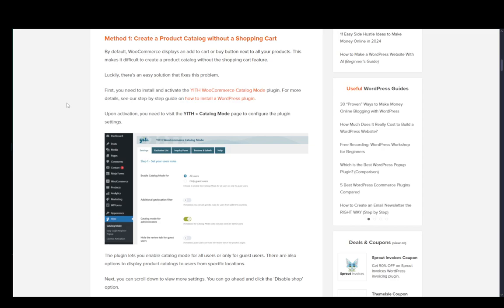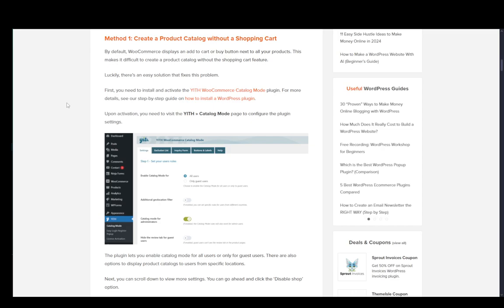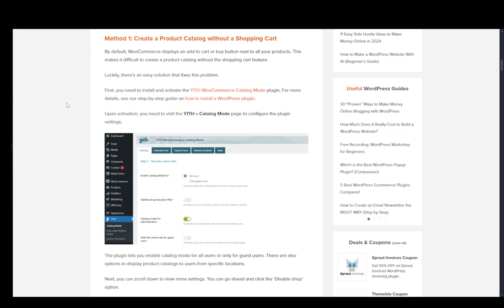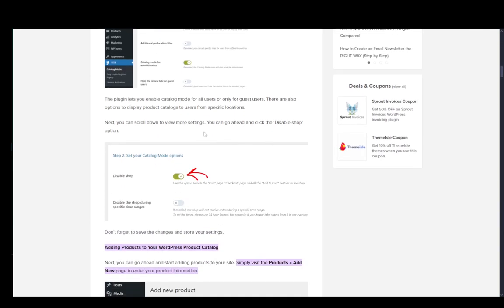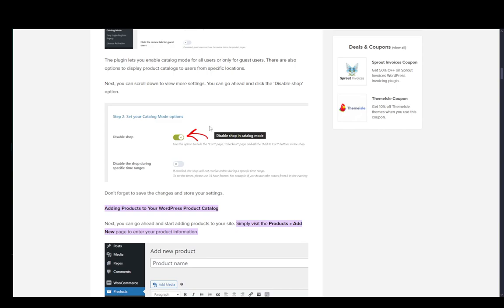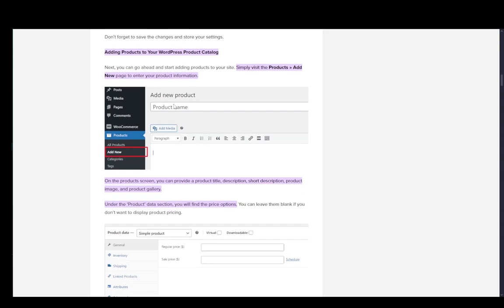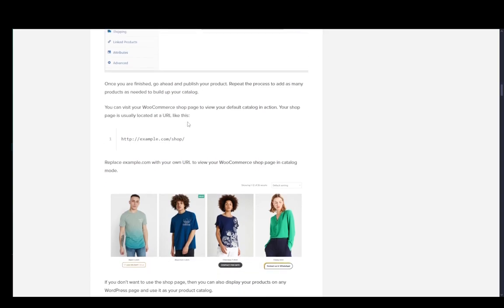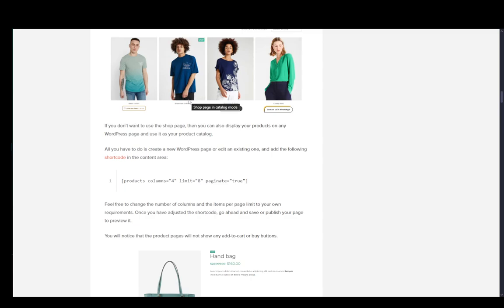How To List Products On WordPress Website Tutorial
Today we talk about list products on wordpress website,wordpress tutorial,how to make a free ecommerce website with wordpress,wordpress tutorial for beginners